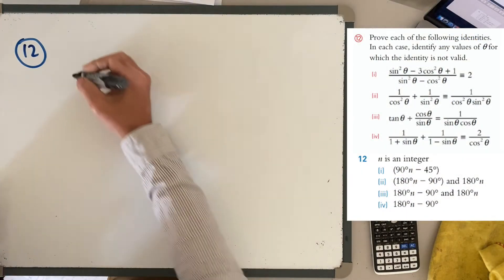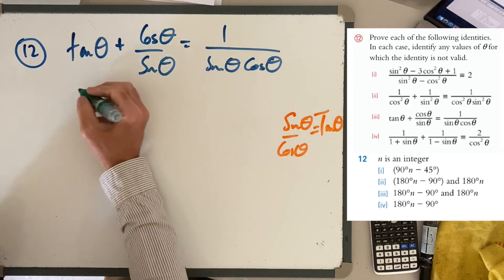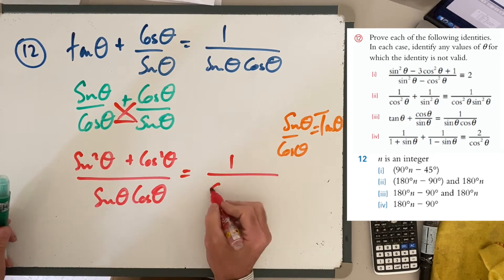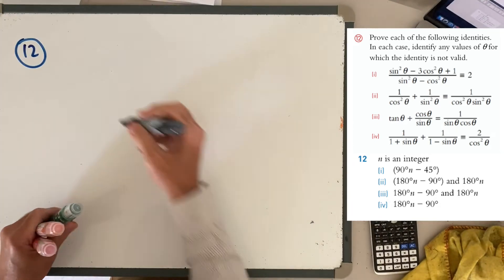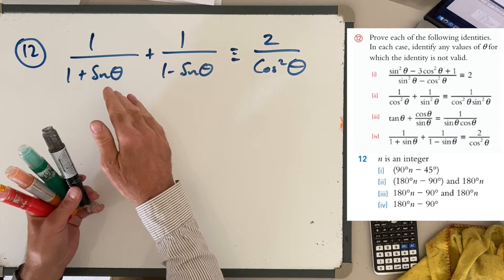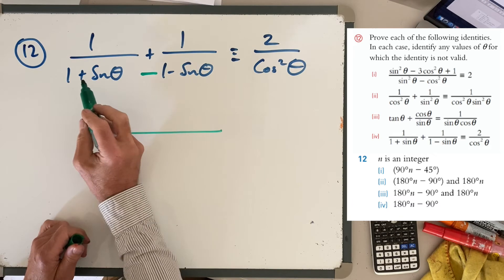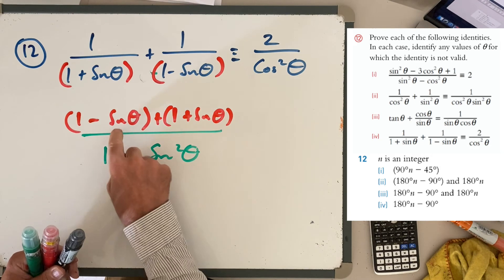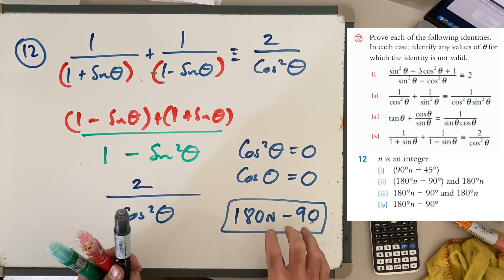As Trig Identities Ex 6 2 Question 12 cd